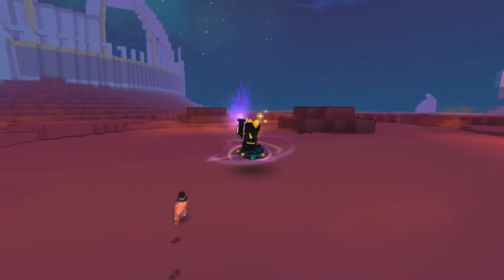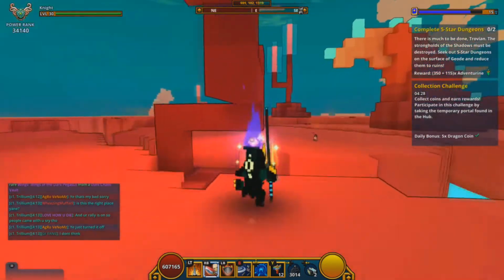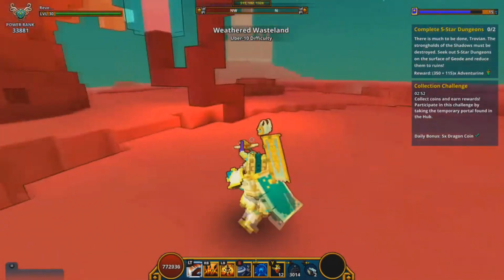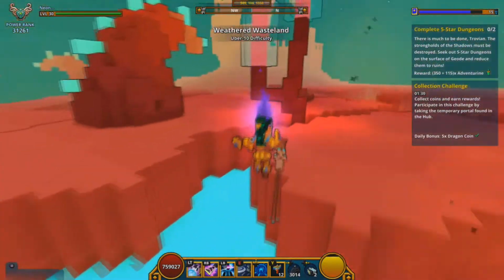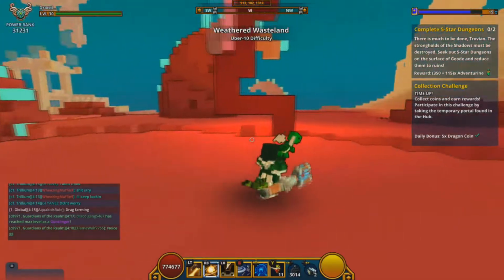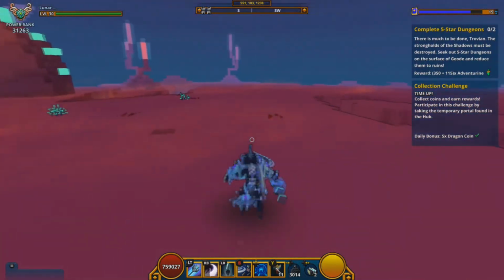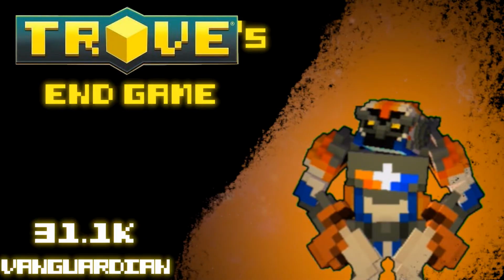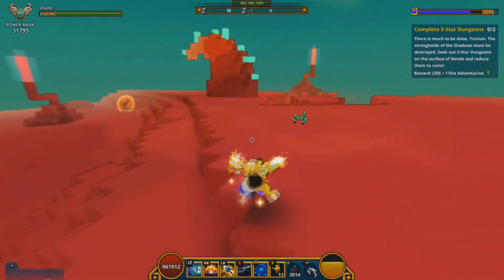Trove's End Game -Extra Episode- : Episode 1-8 changes with torches.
Honestly I don't know how tha hell I'm going to title this vid so I'll leave it like this. This are the changes on the classes with the current max light (6719)

Join the Trove's xbox club " JNMG Dark knights " if you want to be part of the mixer group.